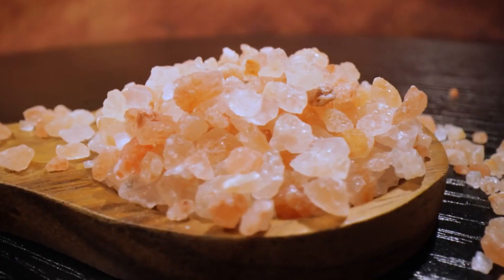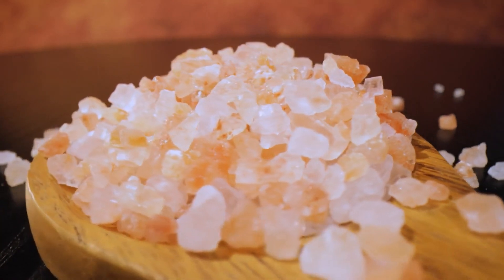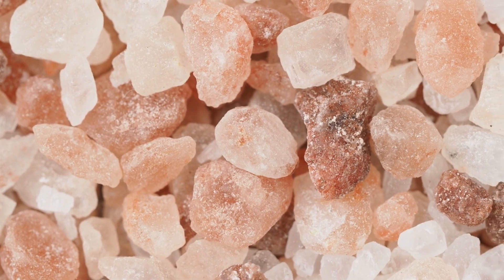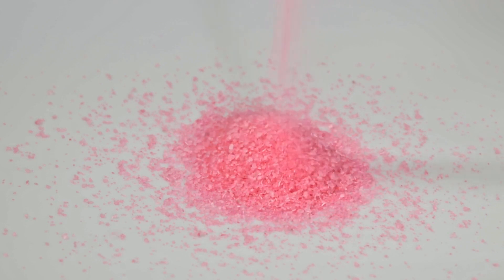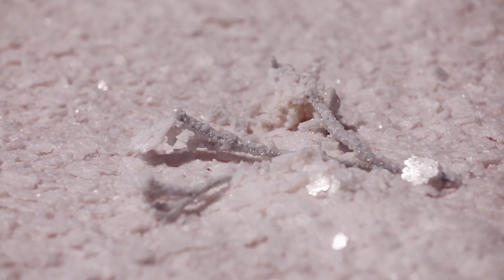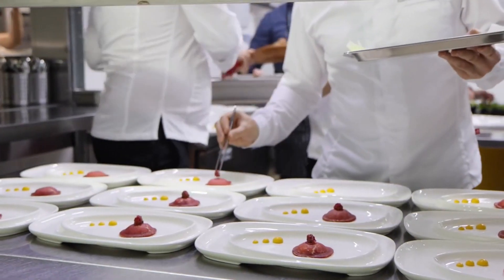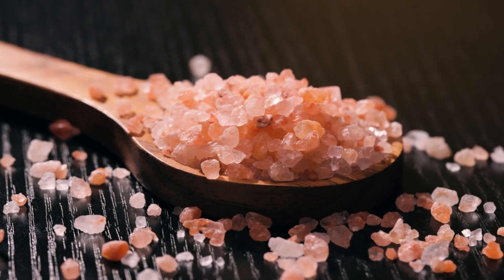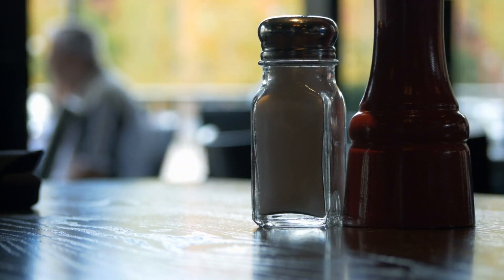Unveiling the Mysteries of Pink Salt: Why is it Pink?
Salt comes in various colors, but pink salt stands out for its unique hue and numerous health benefits. In this video, we delve into the fascinating world of pink salt, exploring its origins, benefits, and the science behind its beautiful color. Whether you're a food enthusiast or someone curious about natural health remedies, this video is a must-watch.

Chapters:
00:00:00 Why is Salt Pink?
00:00:01 The Allure of Pink Salt
00:00:12 Origins of Himalayan Pink Salt
00:00:20 The Science Behind the Pink Hue
00:00:25 Unveiling the Secrets of Rosy-Hued Salt
00:00:33 Health Benefits of Pink Himalayan Salt
00:00:36 Nutrient Profile of Pink Salt
00:00:44 Culinary Uses of Pink Himalayan Salt
00:00:50 Popularity Among Chefs and Home Cooks
00:00:55 Substituting Pink Salt for Table Salt
00:01:00 Adjusting Recipes with Pink Salt
00:01:07 Taste Profile Differences
00:01:16 Conclusion